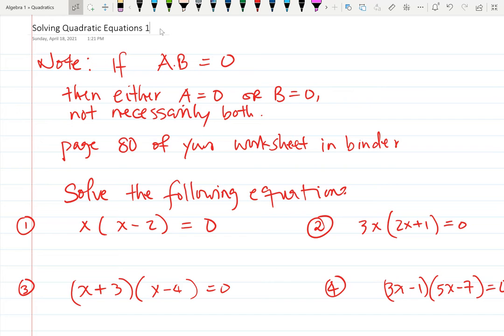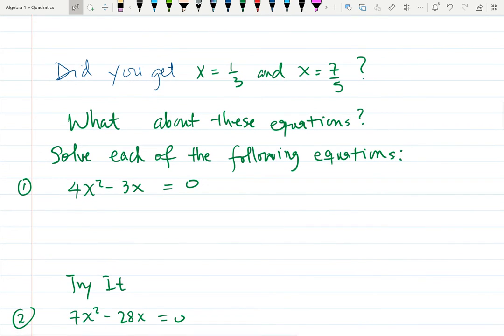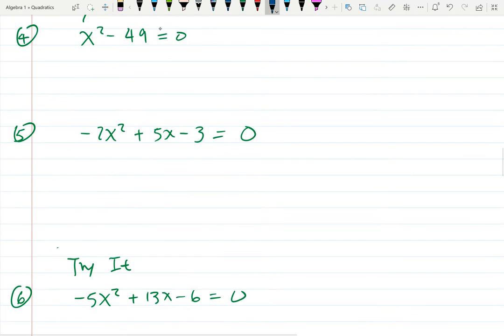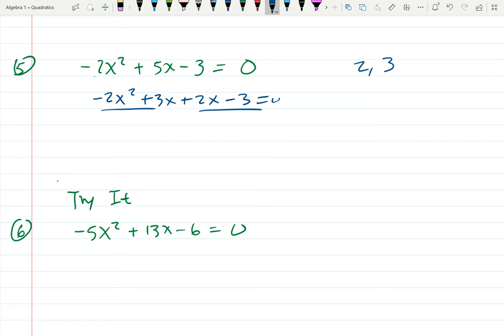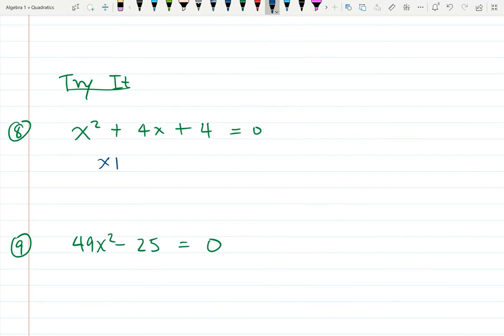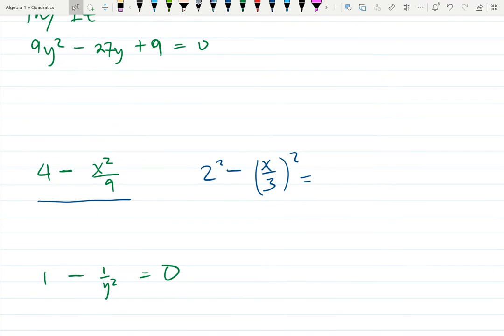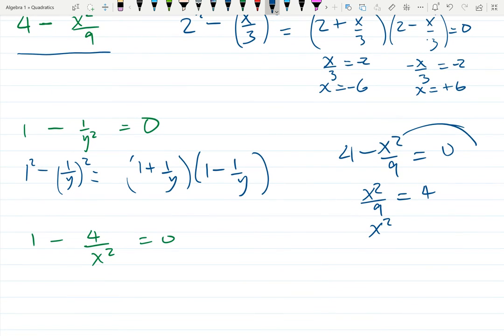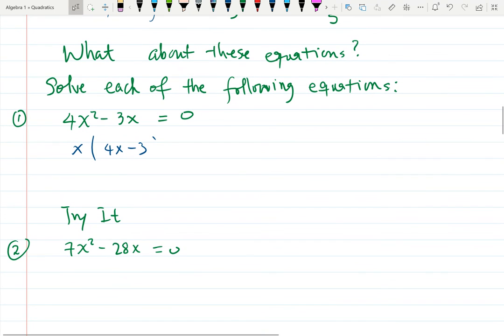Solving Quadratic Equations 1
MathPro by Bloom Education-- Solving Quadratic Equations 1.